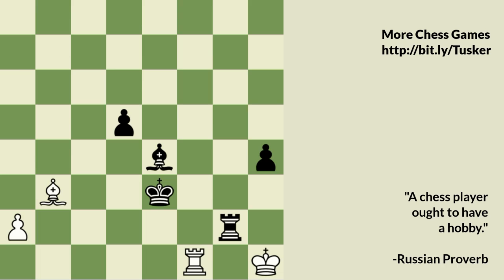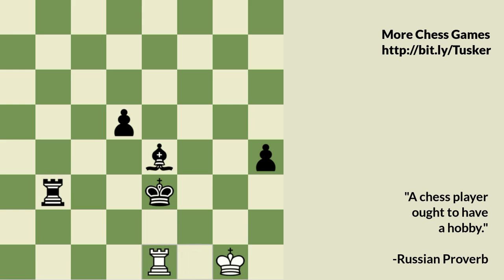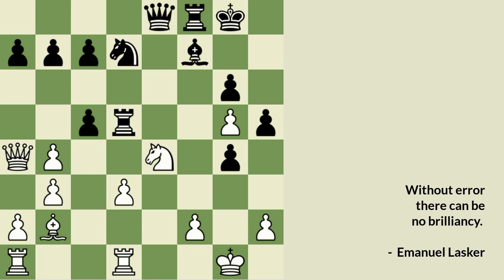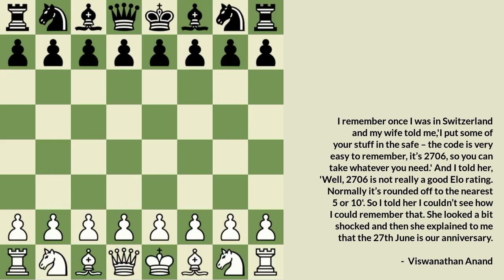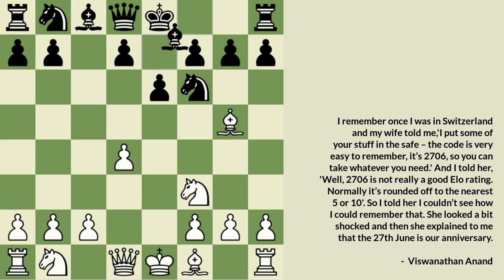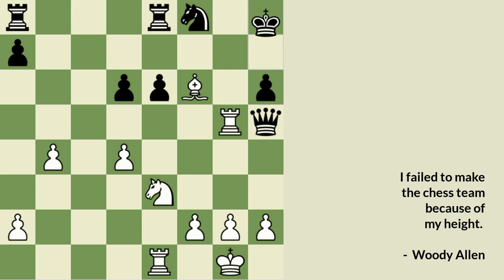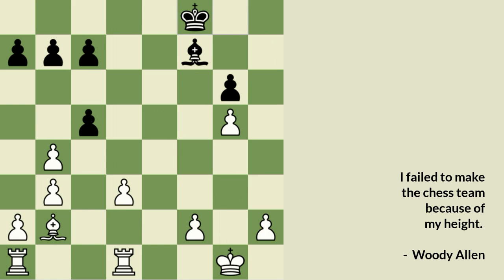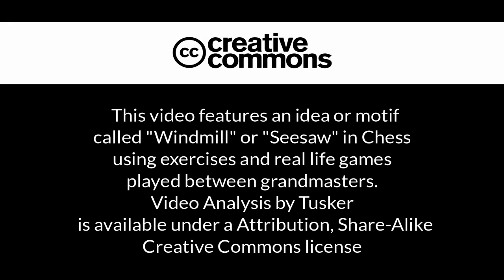Windmill in Chess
Visit blog for more videos, Cheers and Enjoy!!